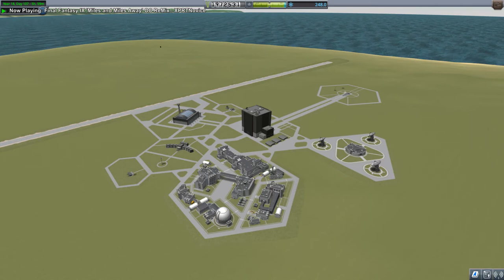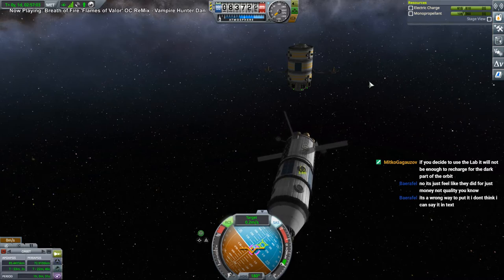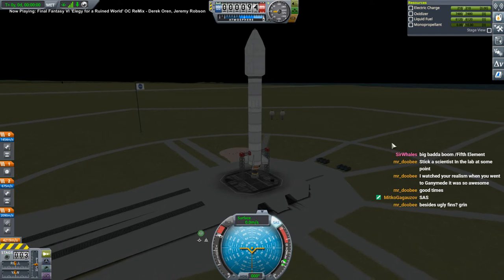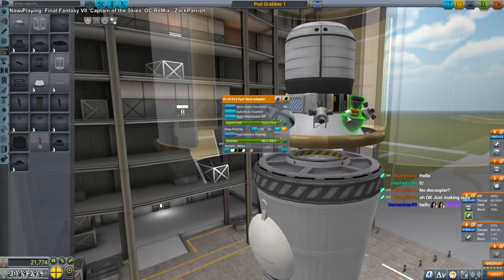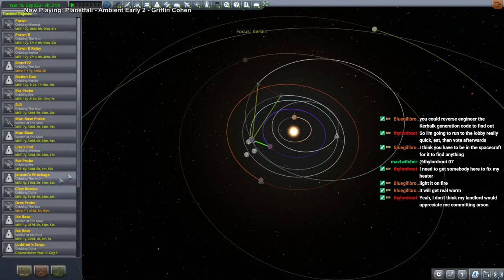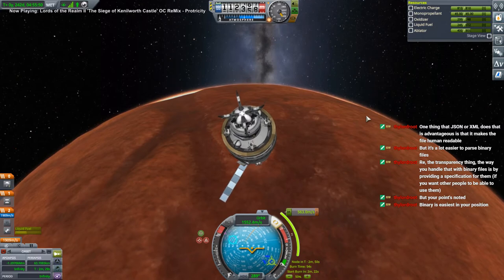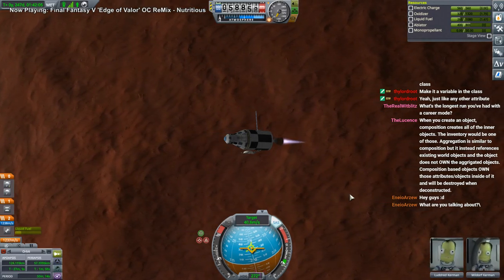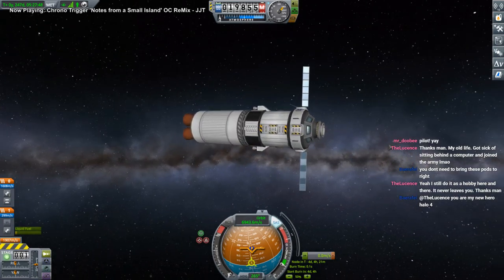Kerbal Space Program 1.8 Stock Career 29 - Duna Triple Rescue Part 1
I pick up contracts to rescue three kerbals around Duna, with the catch that for one of them, I also have to retrieve the pod. Recorded during a Twitch livestream.